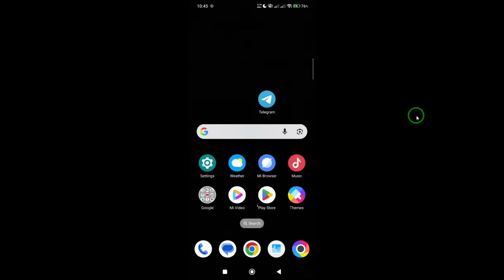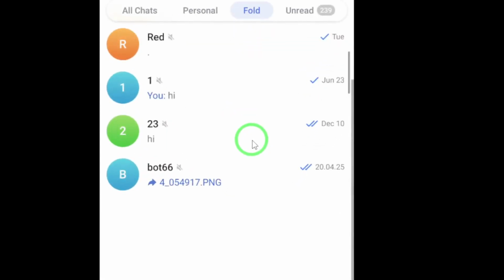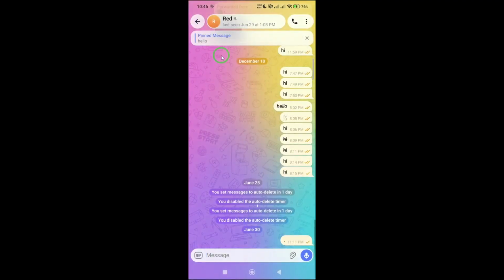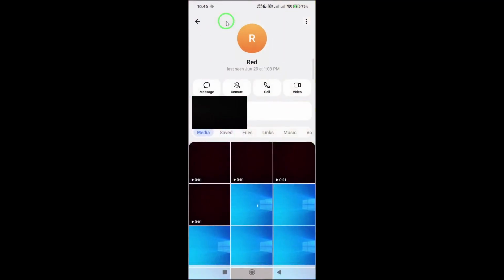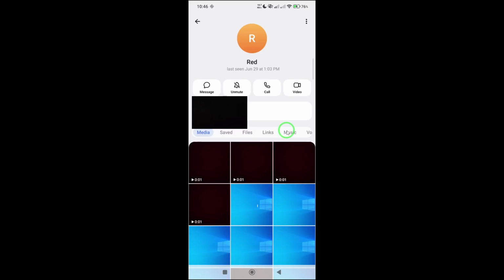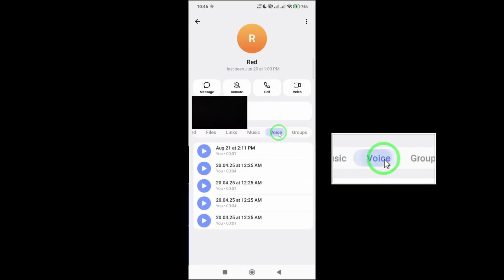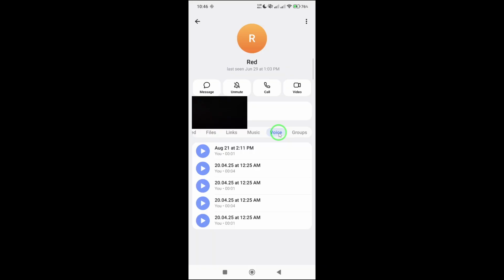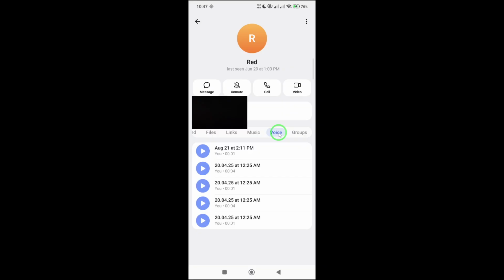How To View Voice Sent with a Friend On Telegram (Updated)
Learn how to view voice messages sent with a friend on Telegram using the latest updated method. This quick guide shows you exactly where to find and access voice chats within your conversation.

Stay organized and easily browse through shared voice messages without missing anything important in your Telegram chats.

1. Open Telegram

2. Open chat

3. Tap on Friend name at the top

4. Tap on Voice at the bottom

5. Scroll down to browse-

Chapters:
00:00 Intro
00:12 Soultion
01:05 Outro